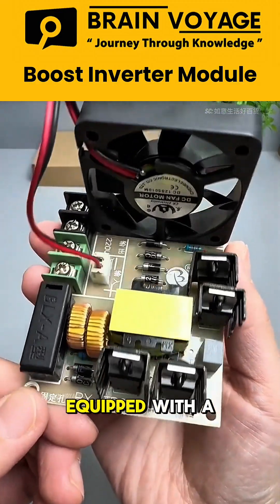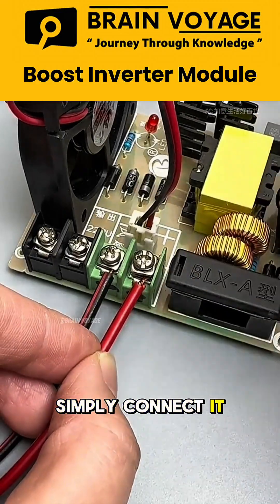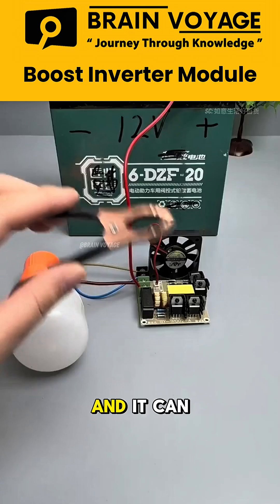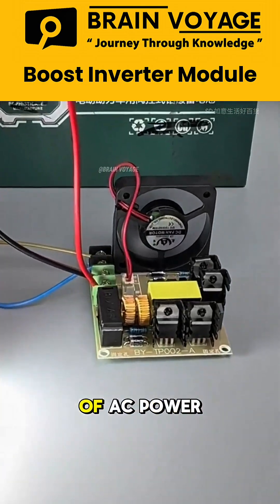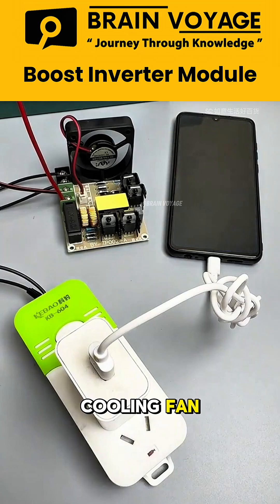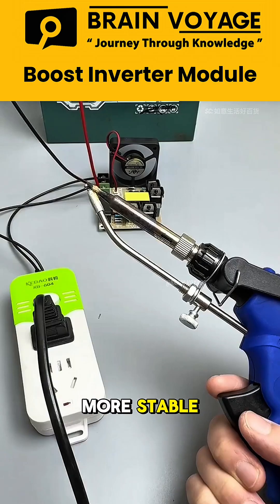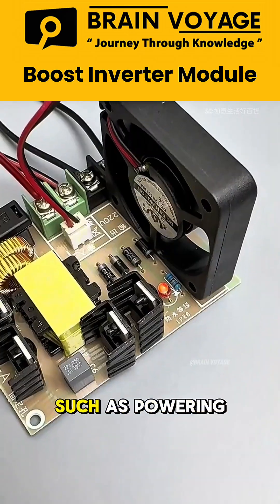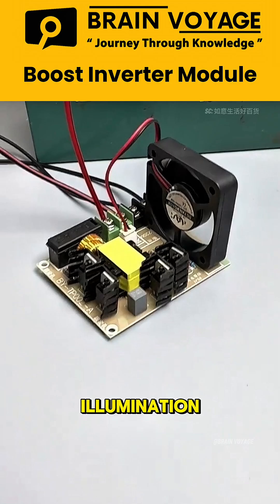DIY High-Power Inverter | Turn a Battery into 220V AC Anywhere!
Have you ever imagined turning an old battery into a 220V power source? 🤯
With this high-power inverter, equipped with a heat sink, 4 power transistors, and a cooling fan, you can generate stable AC output anytime.

Simply connect it to a battery, and you can power lights or small electronic devices even outdoors or during emergencies! 🌌

🔌 Key Features:

Stable 220V AC output

Built-in cooling fan for better performance

Perfect for outdoor use & emergency backup

💡 A simple way to build your own portable power supply from basic components